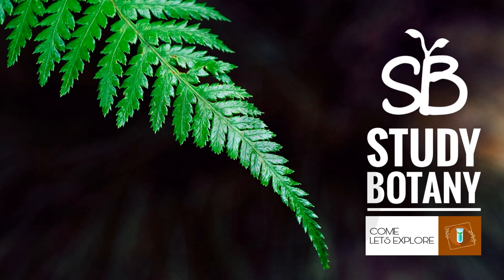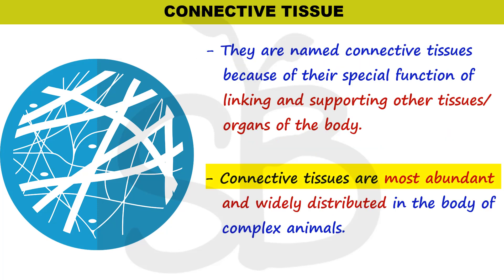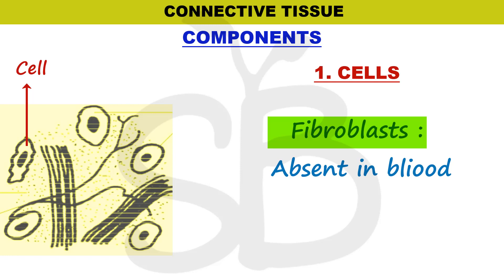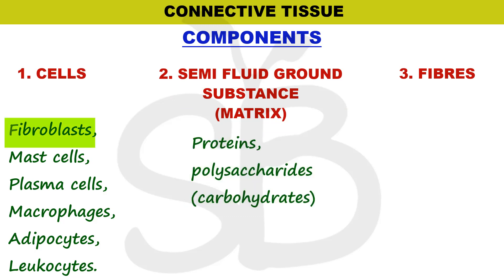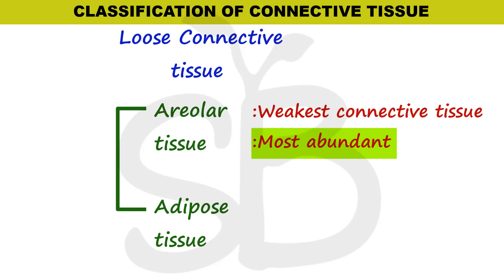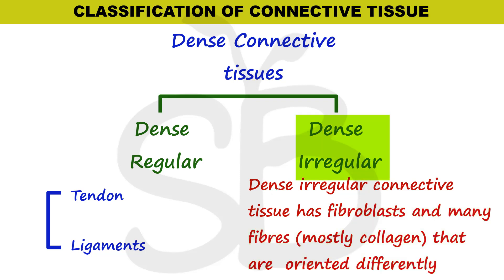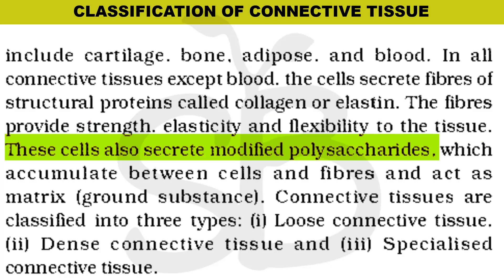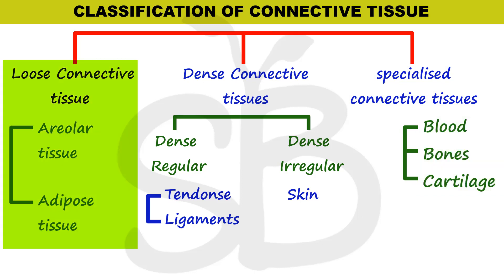CONNECTIVE TISSUE CLASSIFICATION STRUCTURAL ORGANISATION IN ANIMALS | STUDY BOTANY | PART-6 NCERT